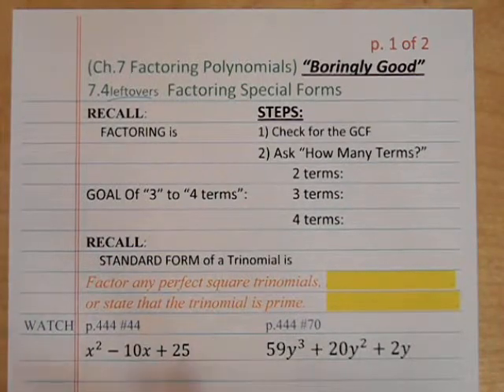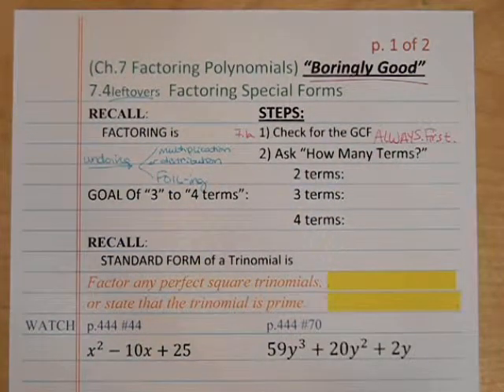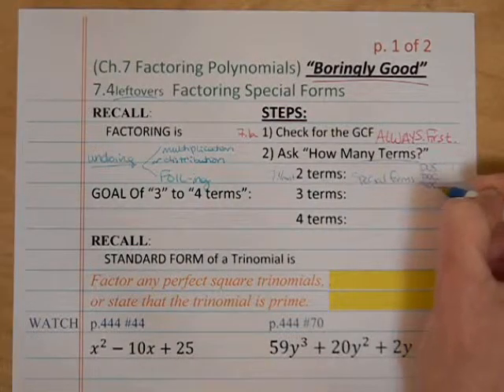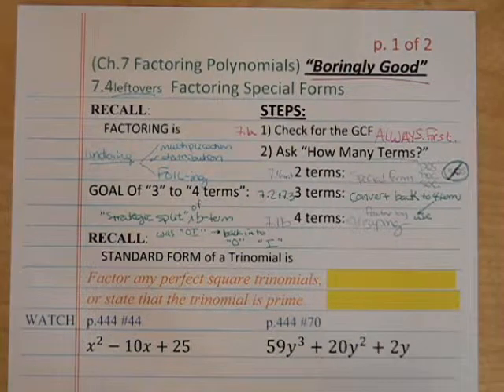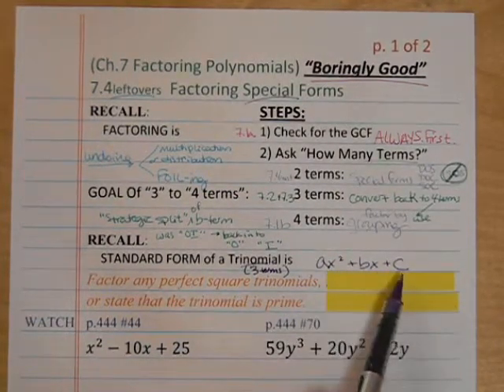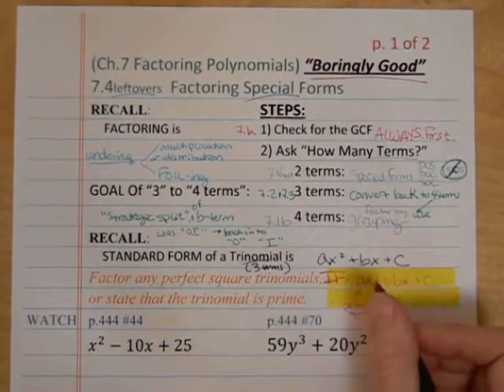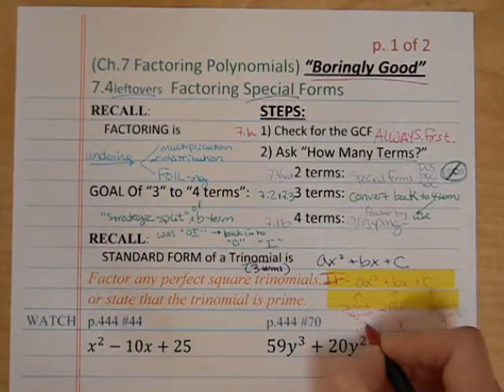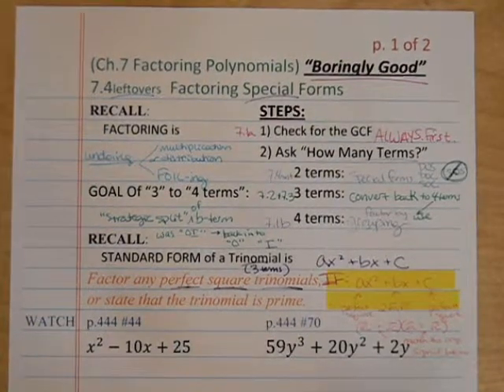6.4leftovers notes p.1a (old book 7.4leftovers)